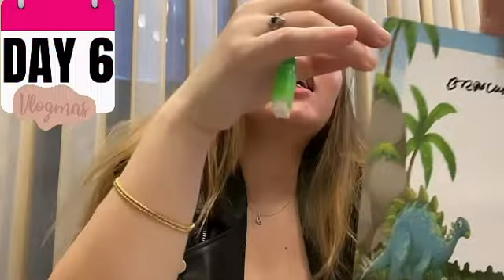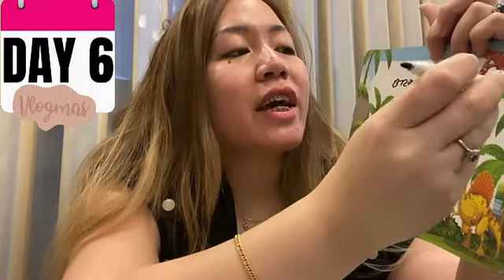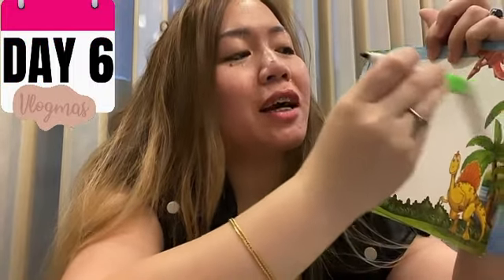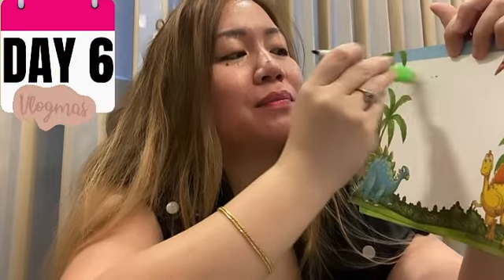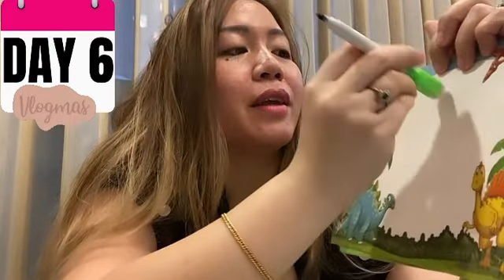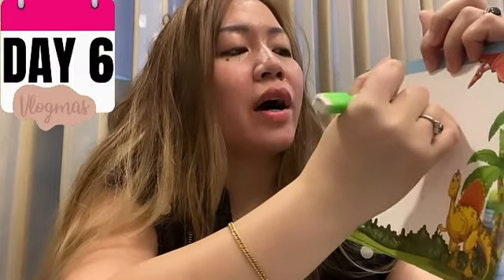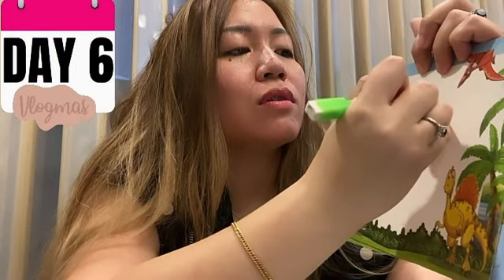VLOGMAS DAY 6!😻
ADHD HACK WHITEBOARD ECO-FRIENDLY